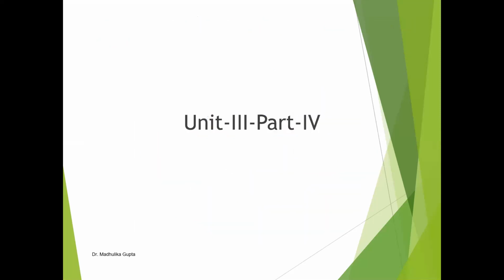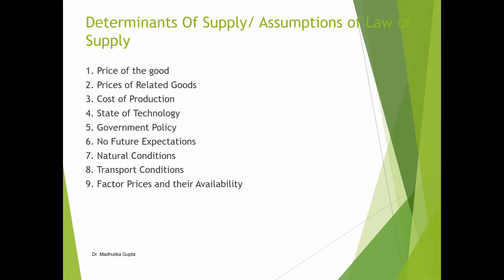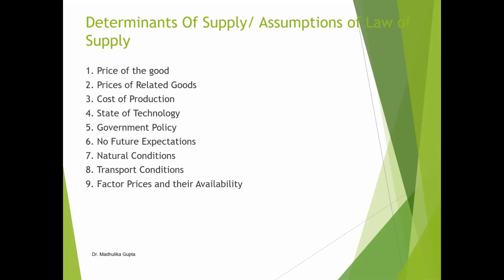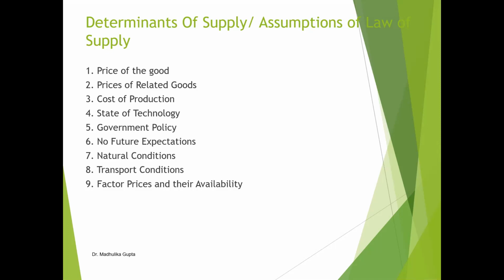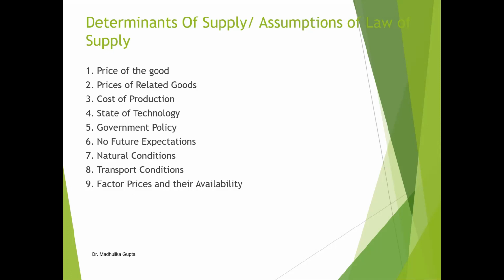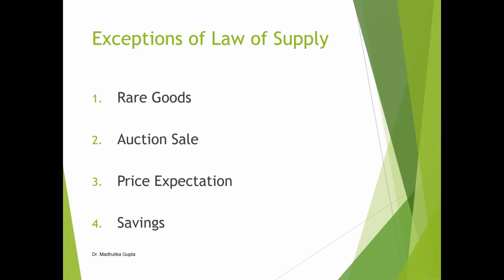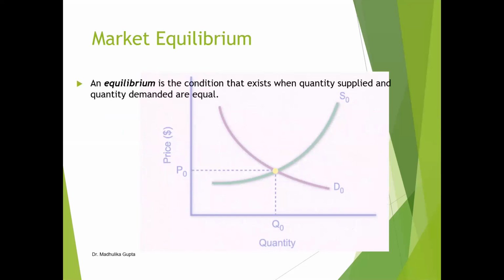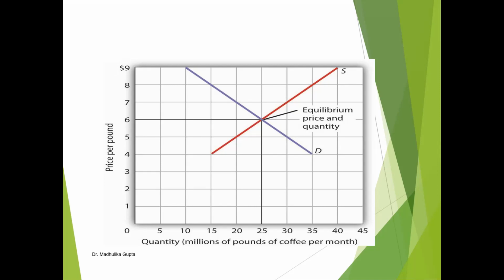B.Com-I Year-Semester-I-Unit-III-Part-IV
Dr.D.Y.Patil Centre for Management and Research, Chikhali, Pune